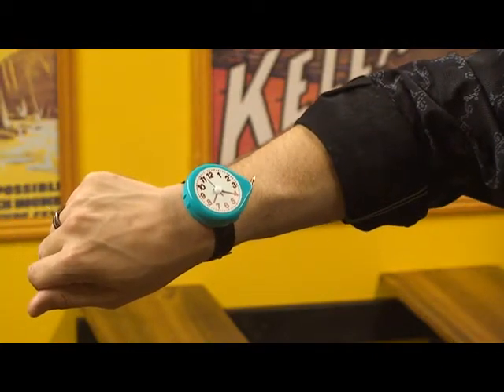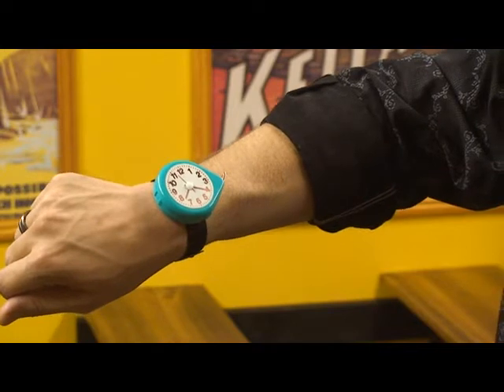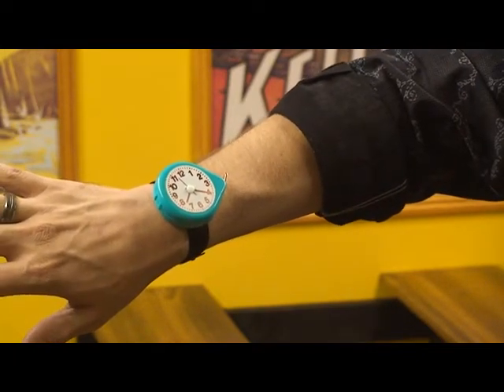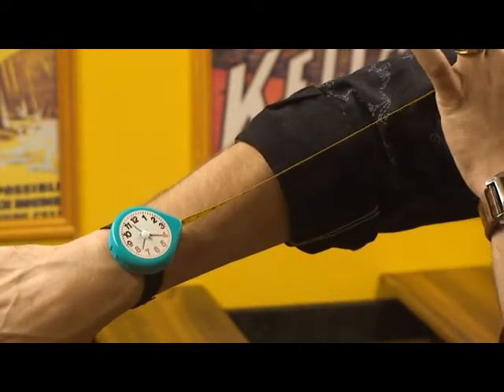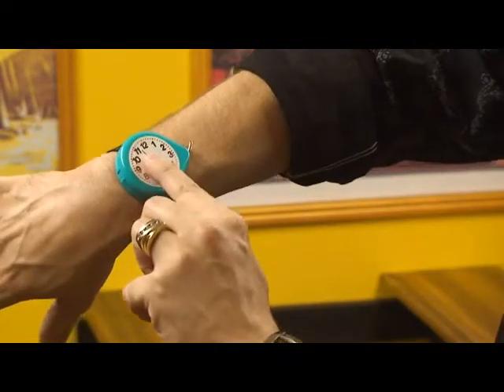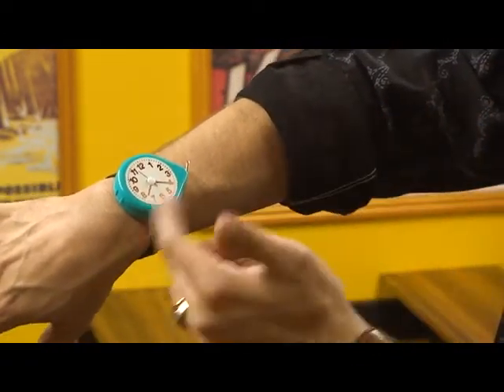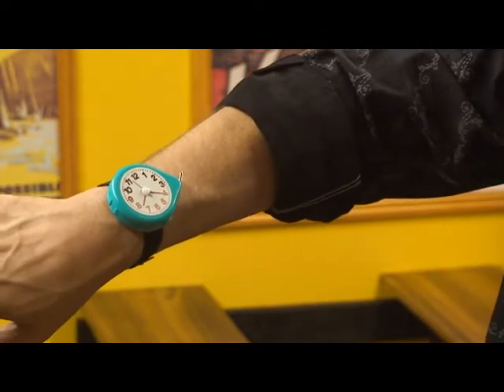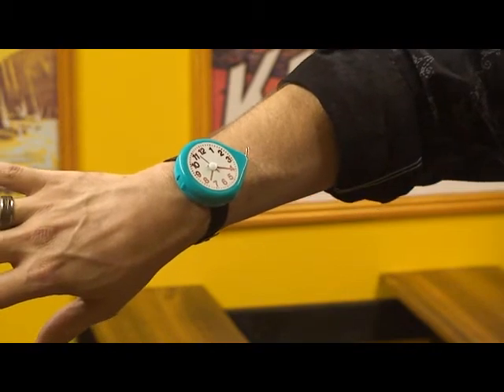Tape Measure Watch Clown Gag